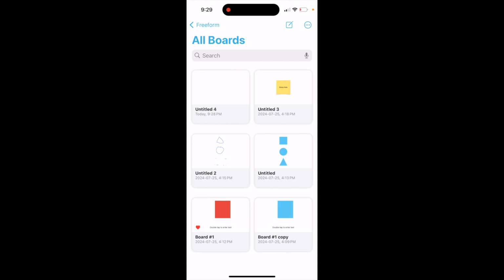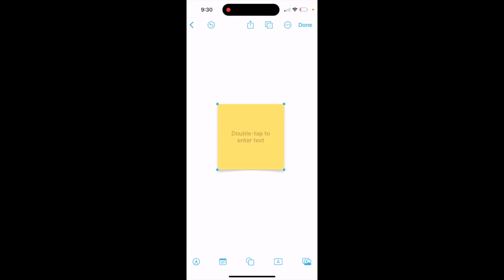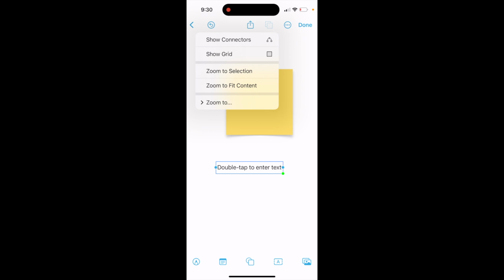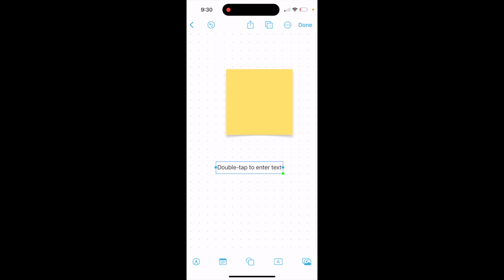How To Hide Gridlines On FreeForm | Step By Step Guide - FreeForm Tutorial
This tutorial explains how to hide gridlines in FreeForm, simplifying your visual workspace. Ideal for users who prefer a clean canvas, this guide details each step to disable gridlines effectively. Learn to toggle off this feature to enhance clarity or showcase projects without background distractions. Whether refining presentations or organizing notes, understanding how to adjust gridlines can tailor your FreeForm experience to your aesthetic needs.

How to toggle off gridlines in FreeForm, Guide to hiding gridlines for a cleaner FreeForm workspace, Steps to disable gridlines in FreeForm, Customizing the visual setup in FreeForm by hiding gridlines, Techniques for a distraction-free canvas in FreeForm